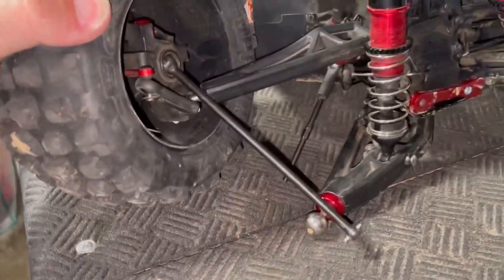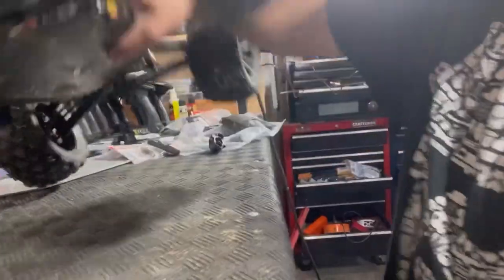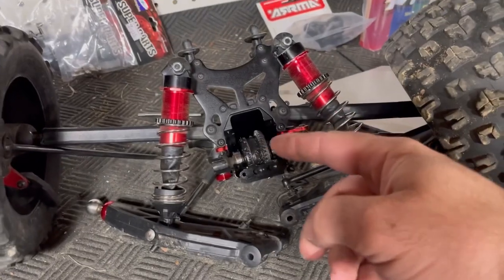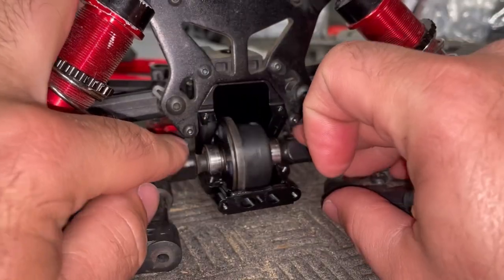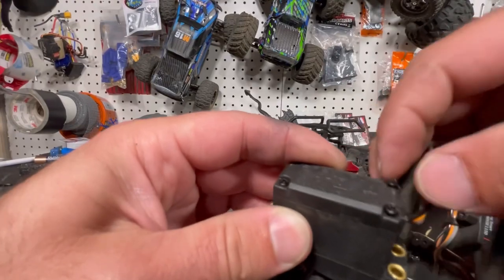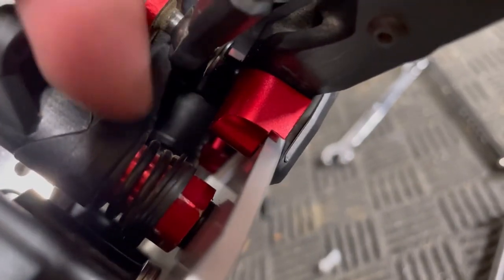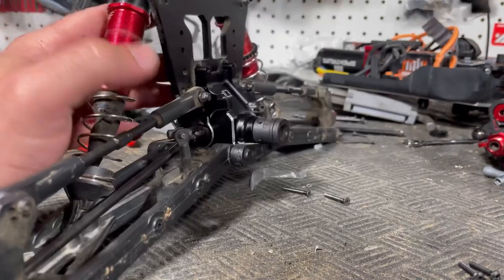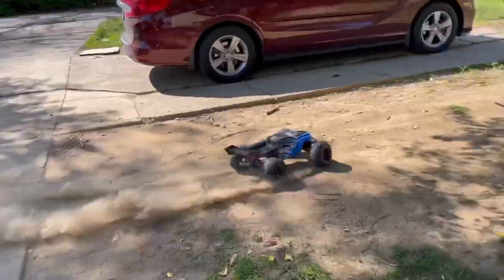Arrma Kraton epic upgrades! Must-do mods. M2C, Hot Racing & More!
Many of these parts and the Kraton itself also available

Steering servo

Pinion gear shims

Snap ring set (for servo saver spring)

Shock fluid set

100k diff fluid

500k diff fluid

Front lower arm mount blocks

Many other parts bought from: amainhobbies.com